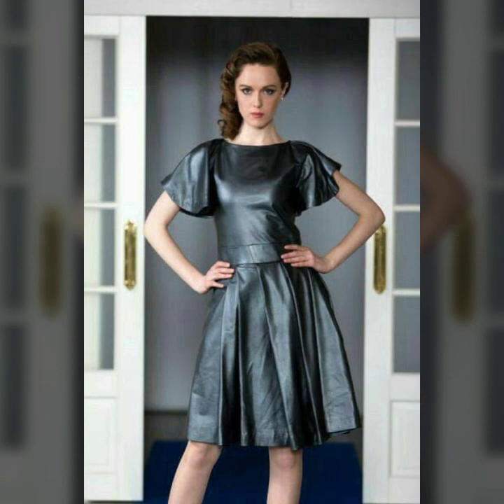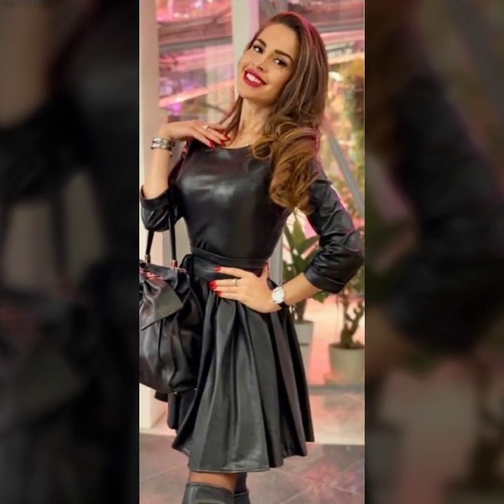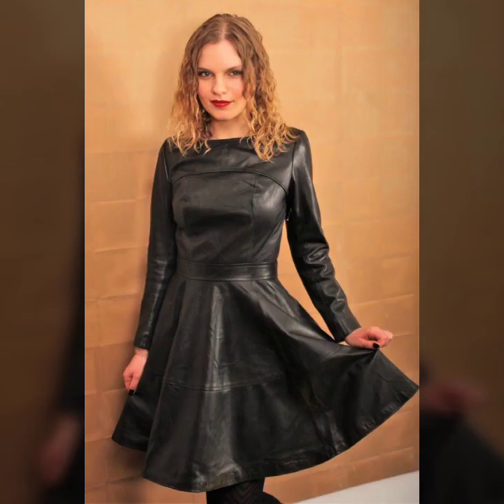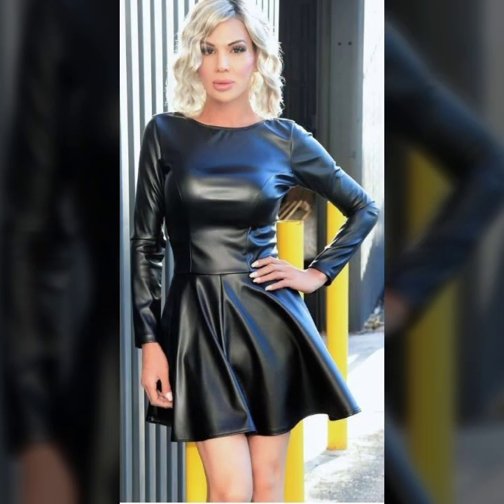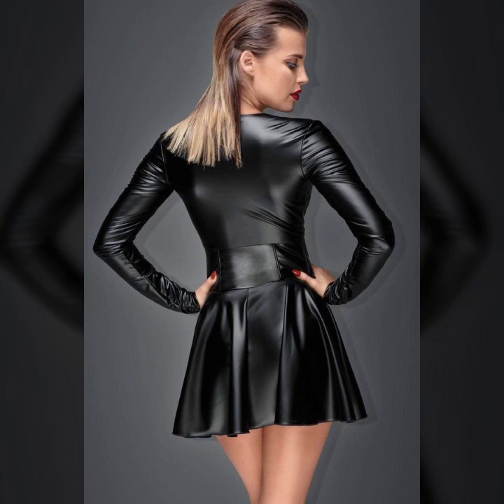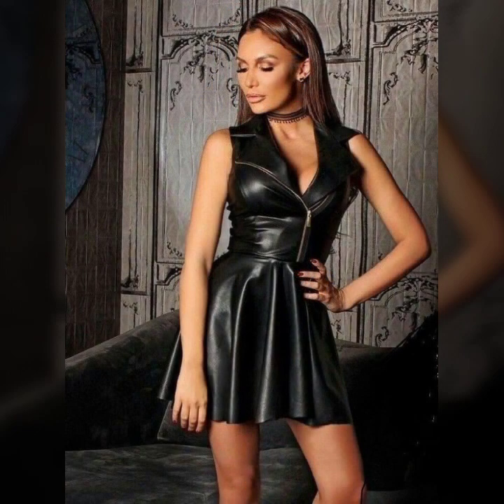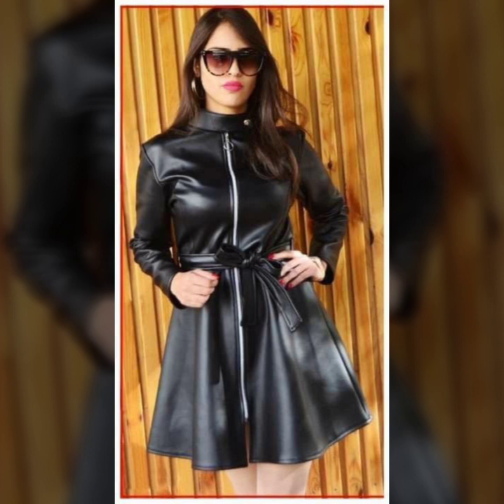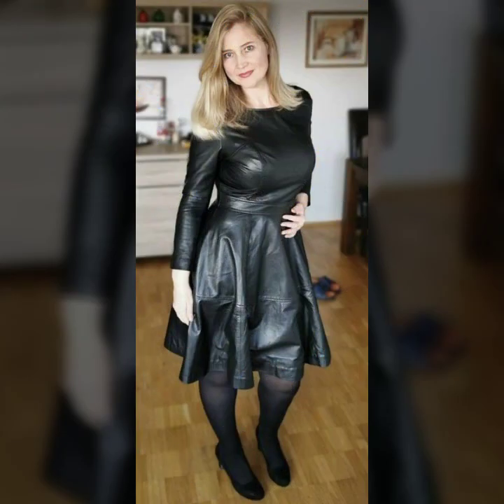Women Party Wear Casual Stylish Leather Cocktail Ladies